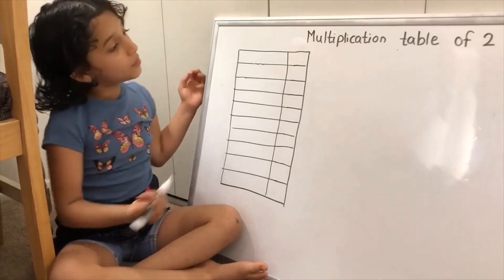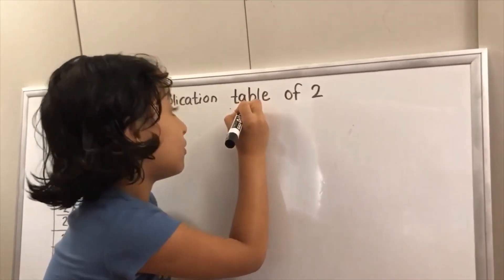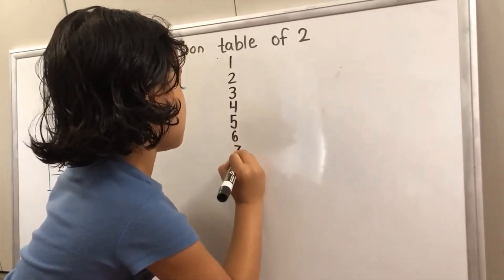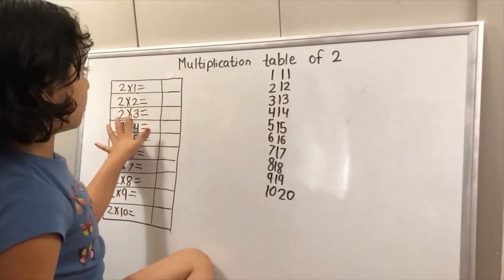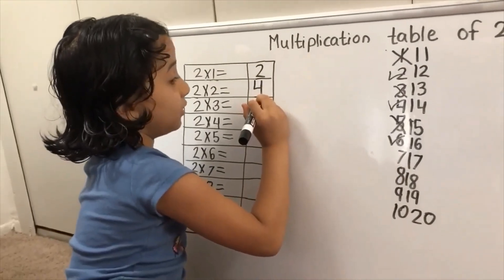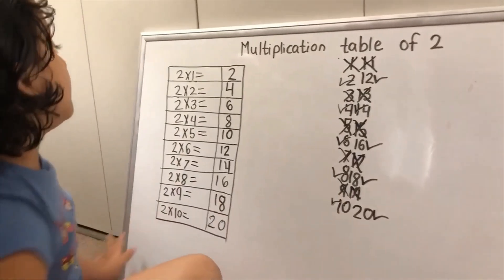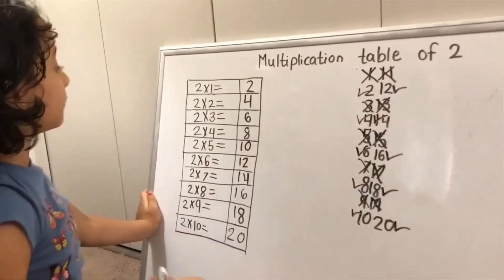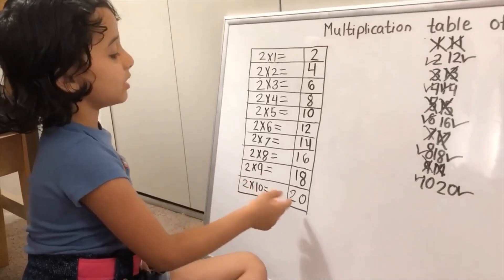Trick of multiplication table of 2.learn tables.2 times table for kids in easy way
2 times table trick.Learn multiplication table of 2.Multiplication table of 2for kids